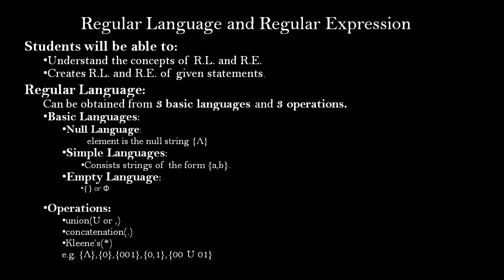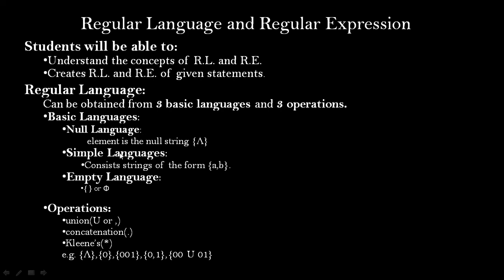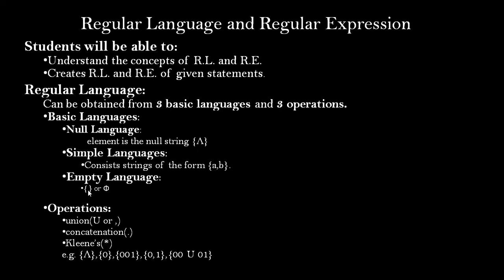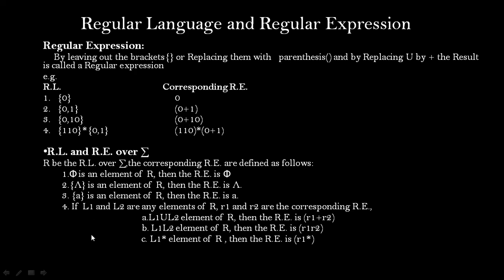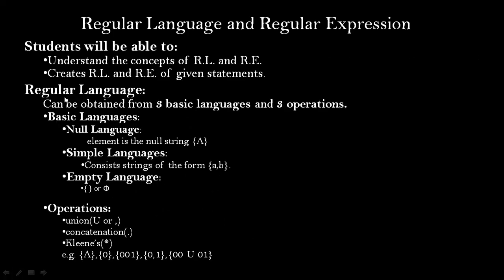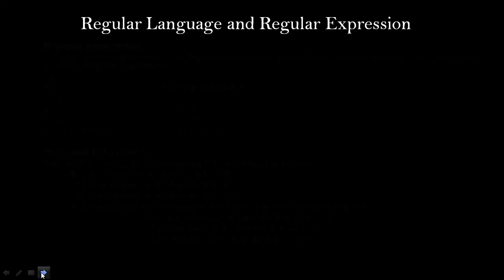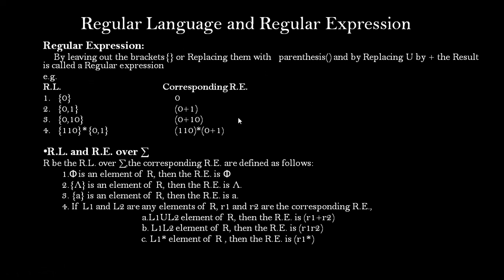Regular Language and Regular Expression(1)_Theory of Computation_TY CSE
Introduction of Regular Language and Regular Expression as well as overview of how to create regular language and regular expression of given statement